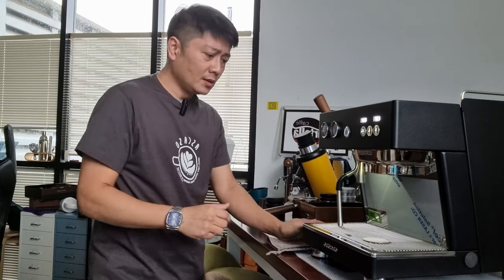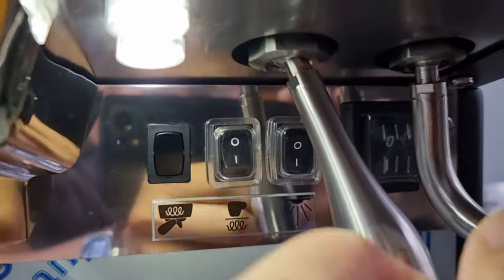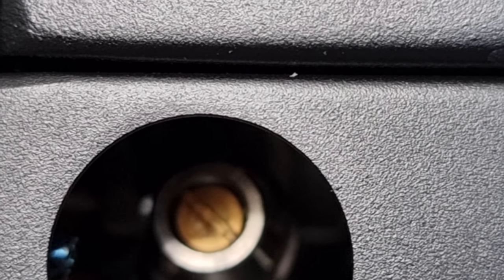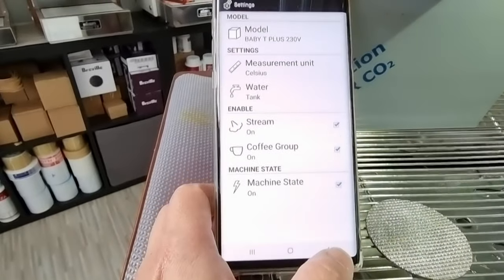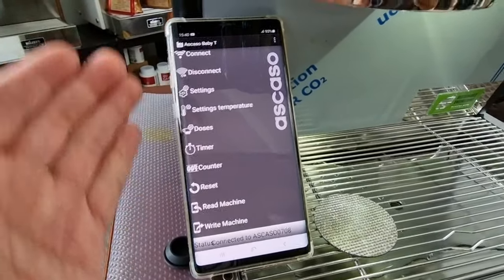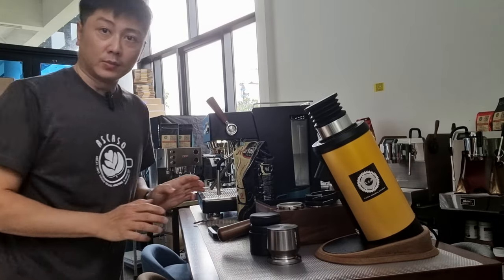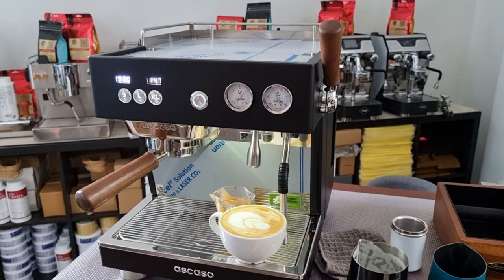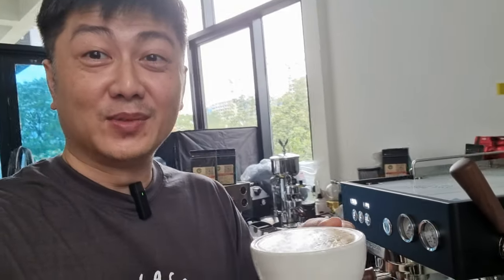First use | Baby T Plus | Ascaso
Testing out the Ascaso Baby T Plus on video for the first time.

Still trying to dial in the beans with the grinder and the Baby T and adapting to the steaming power of this beast.